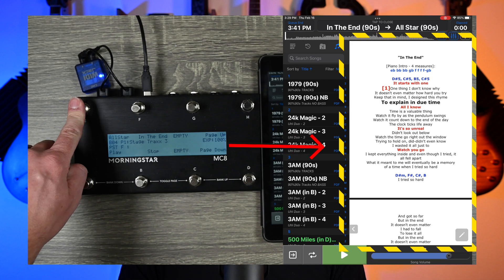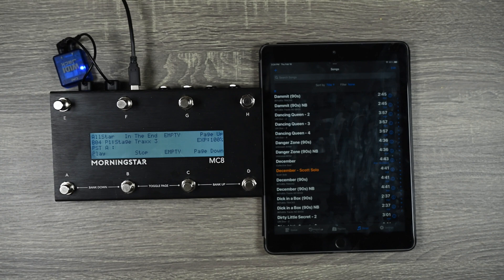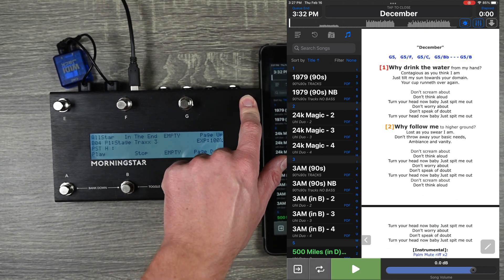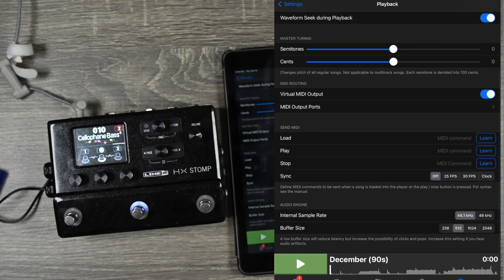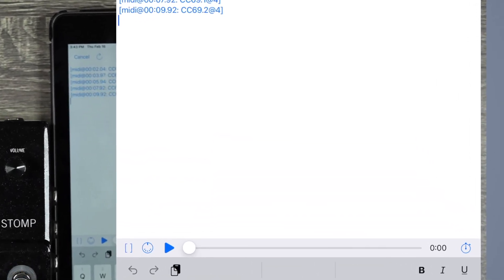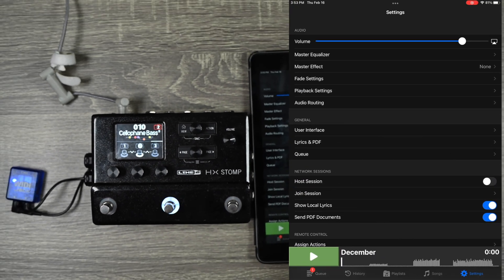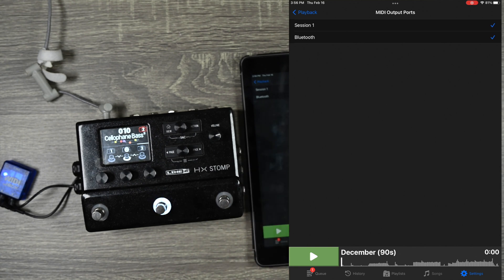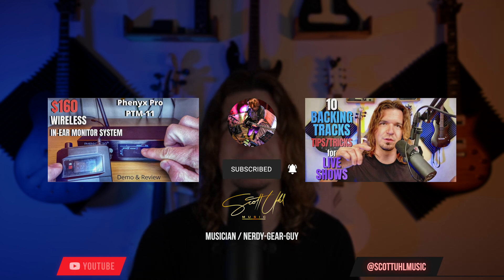How to SEND & RECEIVE MIDI with iPad APP - Stage Traxx 3 - Part 3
In today's video, we are checking out how to send and receive MIDI with an ipad App. This is part 3 of my video series with Stage Traxx 3. You can use this app to send midi to control your external devices (so you can turn on the distortion in the chorus, and delay in the solo, and stuff like that). It's very valuable for syncing up your pedals so you never have to pedal dance, and you can focus on performance instead. You can also control Stage Traxx 3 with a midi controller as well.

0:00 - Intro
1:27 - Midi Receive Setup
2:35 - Connections
2:52 - Assigning Actions
4:06 - Load Songs
5:25 - Sending Midi Setup
6:02 - Easy MIDI Method
7:33 - Manual Programming
9:30 - MIDI on Play/Stop/Continue
11:06 - Virtual MIDI Out
11:24 - Giveaway
12:23 - Outro